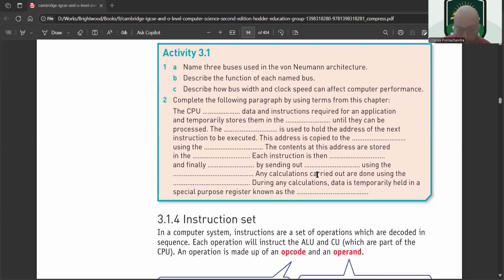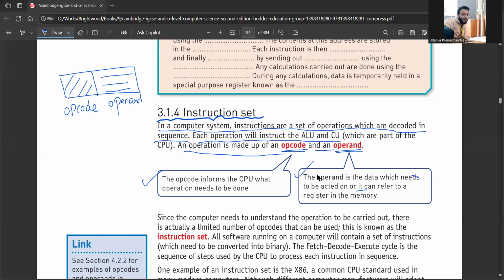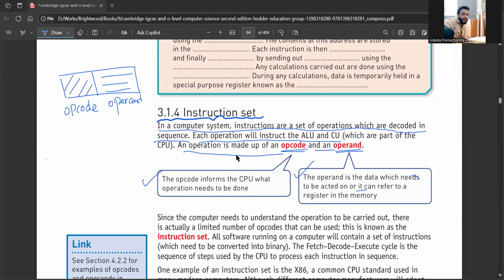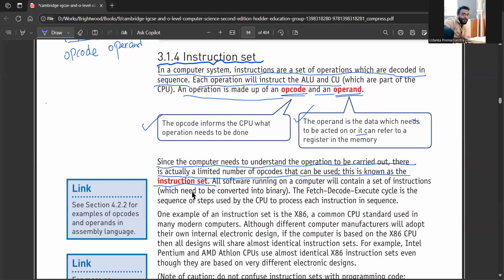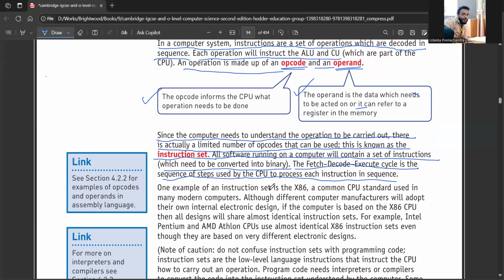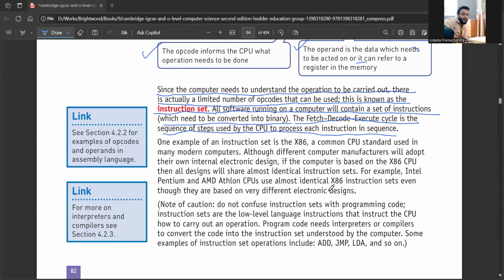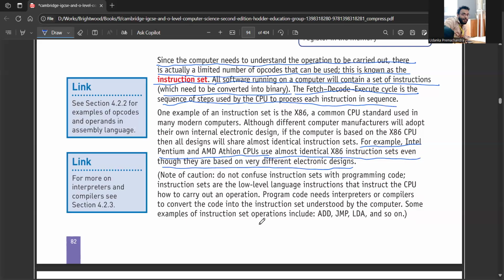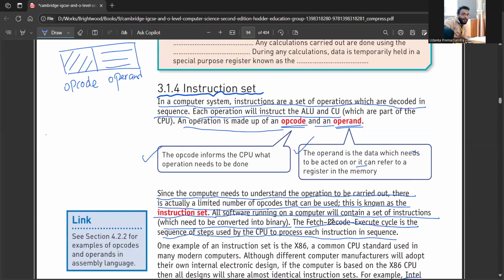Grade 9 Cambridge ICT | Instructions for Running in CPU | Simple Explanation for Students 🖥️💡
Welcome to our Grade 9 Cambridge ICT lesson on Instructions for Running in the CPU!
In this video, we break down how instructions are processed and executed inside the Central Processing Unit (CPU) in a simple, student-friendly way.

🎓 What you'll learn:

What is the CPU and what does it do?

The role of the Control Unit, ALU, and Registers

Fetch-Decode-Execute Cycle explained

Step-by-step breakdown of how instructions run inside the computer

✅ Perfect for students following the Cambridge ICT curriculum
✅ Clear visuals and easy-to-understand explanation
✅ Useful for homework, revision, and exam preparation